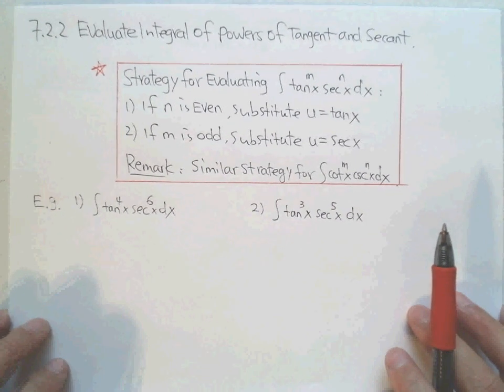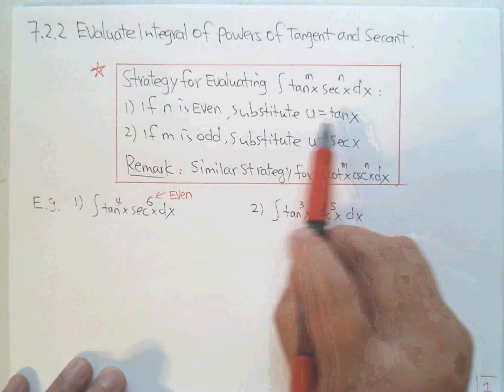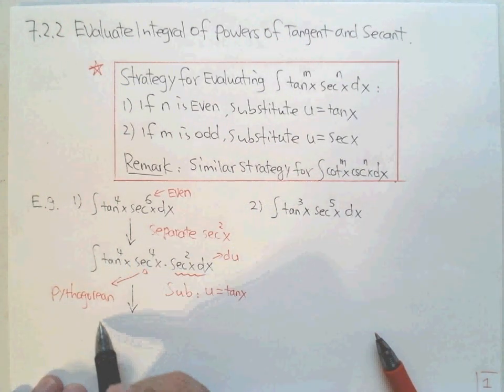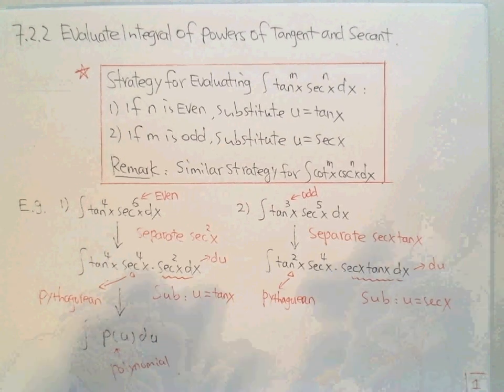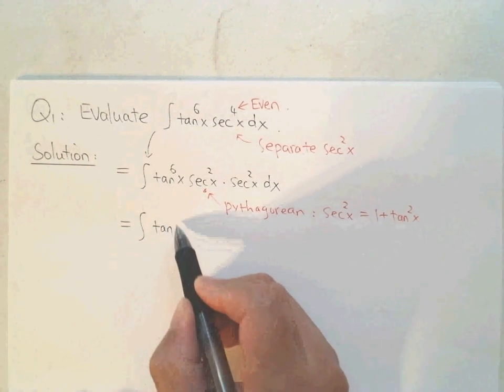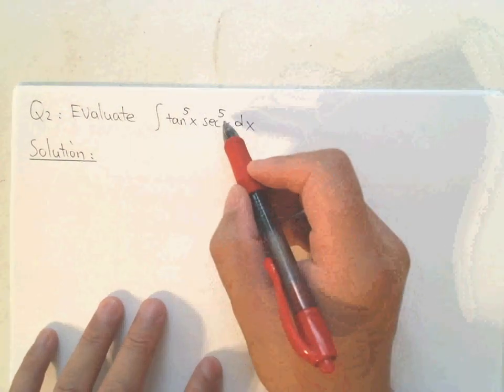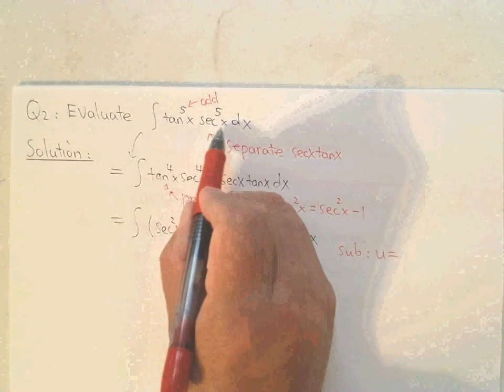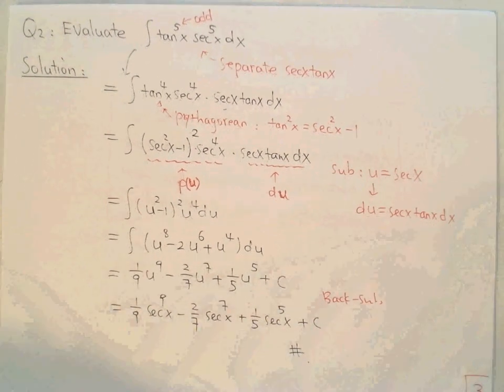7.2.2 Evaluate Integral of Powers of Tangent and Secant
Lecture series for Calculus 2 (Integral Calculus). Textbook used: James Stewart. Calculus - Early Transcendentals, 8th edition. Cengage. This video introduces a substitution method for evaluating trig integral of powers of tangent and secant.

More Info for This Video:
The objective of this lecture is to introduce a substitution strategy for evaluating integral of powers of tangent and secant (similar strategy for the powers of cotangent and cosecant). How to set up the substitution is demonstrated in multiple examples.